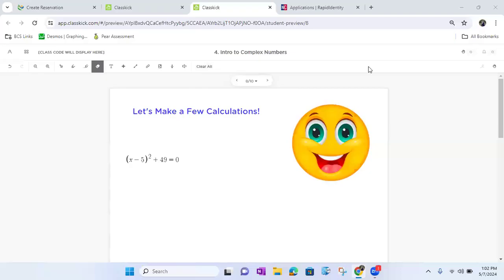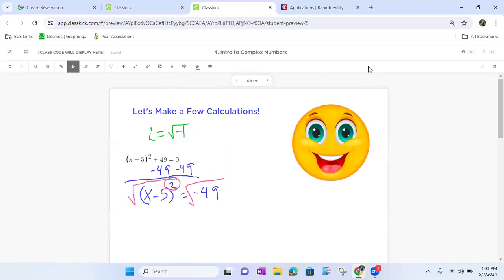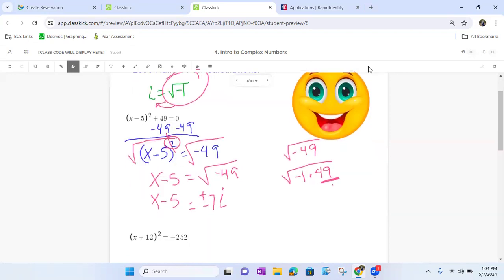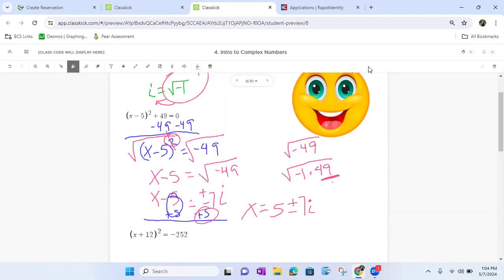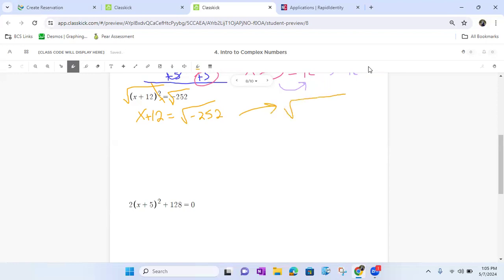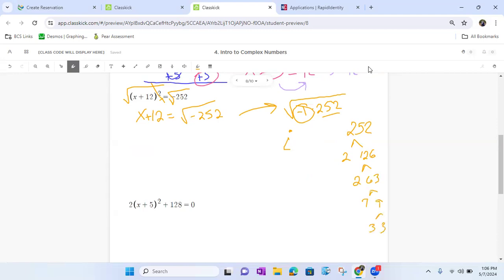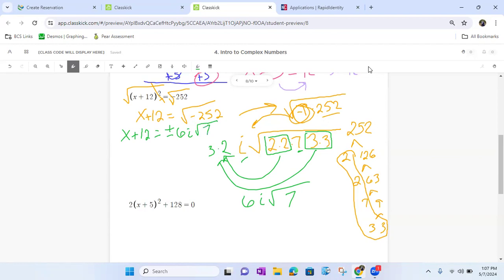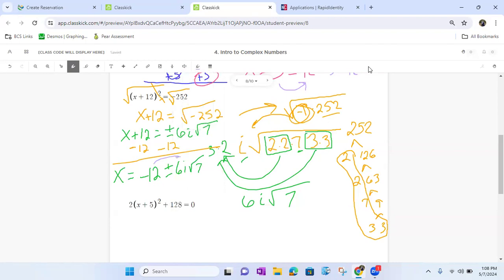Solving Vertex Form Quadratics With Imaginary Numbers